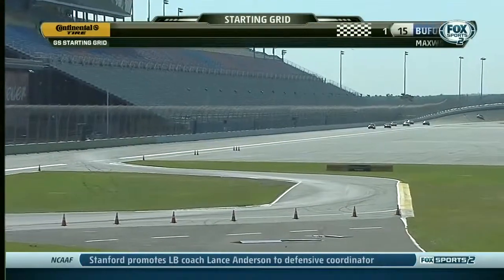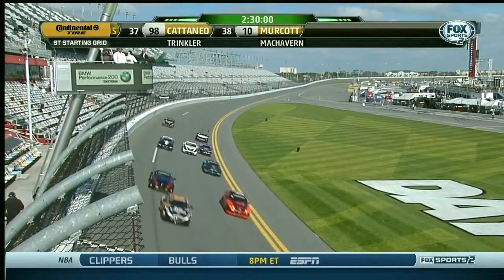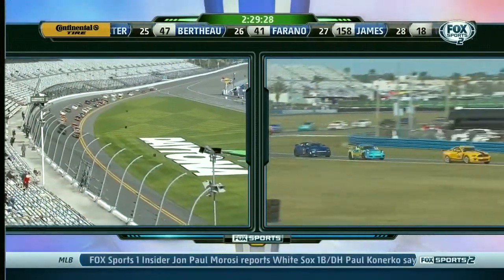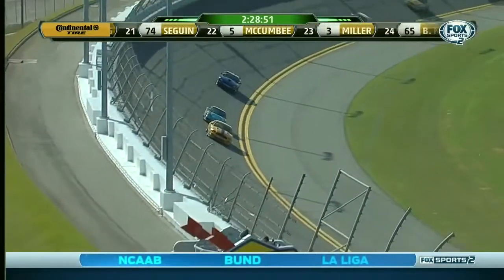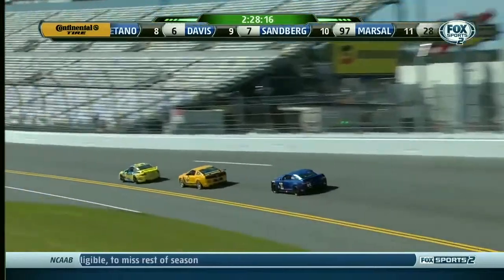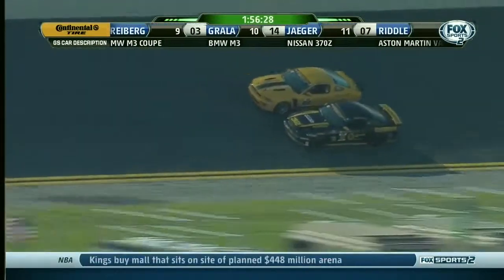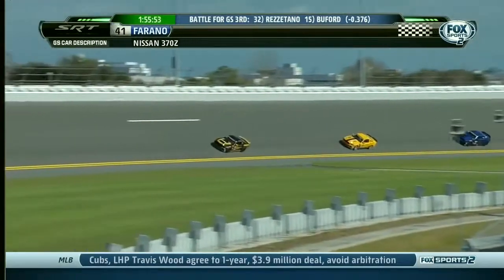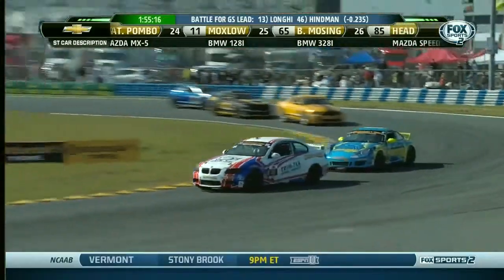Jade Buford Highlights from Daytona (January 24, 2014)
From Fox Sports 2 broadcast of the Continental Tire Sports Care Challenge Race from Daytona on January 24, 2014.